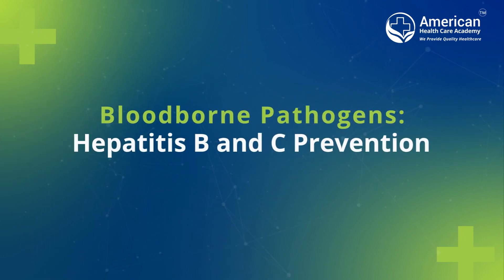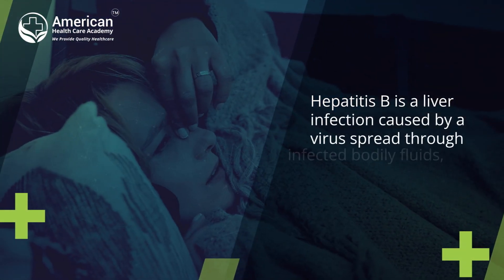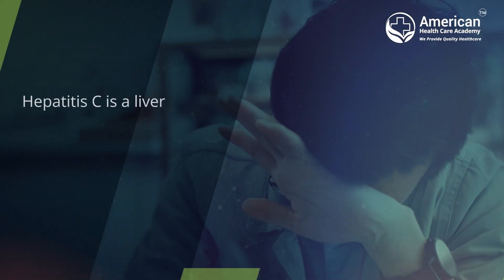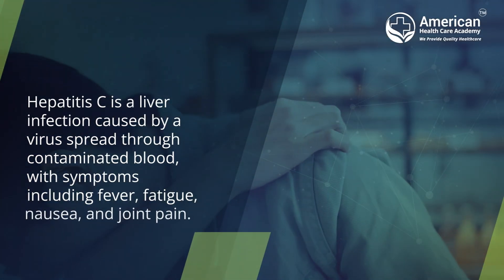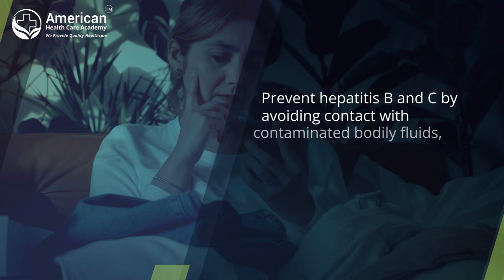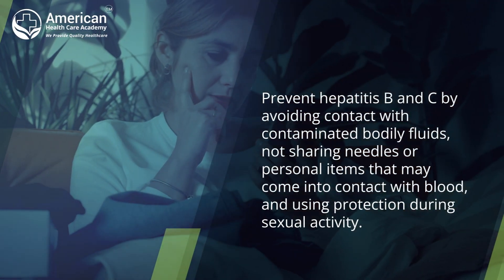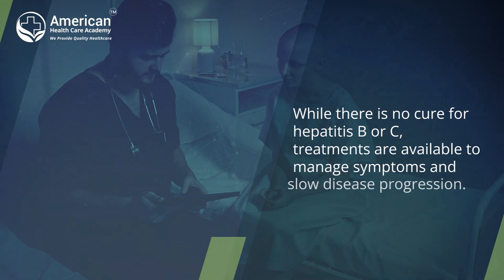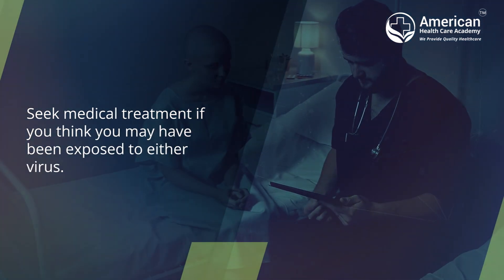Bloodborne Pathogens: Hepatitis B and C Prevention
American HealthCare Academy offers Online and Blended CPR, First Aid, BLS, PALS, ACLS, HIPAA Certification Training to the Health Care Professionals and Lay-responders necessary for saving lives.

American HealthCare academy courses follow American Heart Association and 2020 ECC Guidelines.

 Our OSHA Trained instructors are always accessible and provide excellent services to all of our clients.

We place incredible importance on customer service. All our courses are nationally recognized and accredited and have a 2 year validity except the Bloodborne Pathogens Certification that has 1 year validity.

AHCA courses have a 98% acceptance rate. Students can learn at their own pace and they can print their official wallet card instantly. Get certified today!